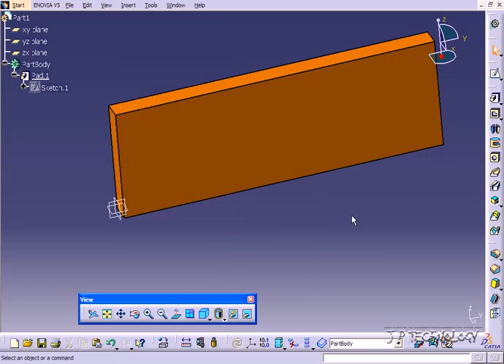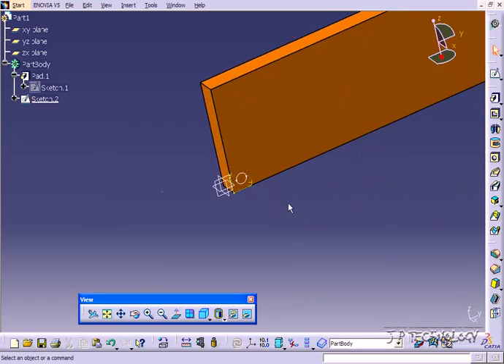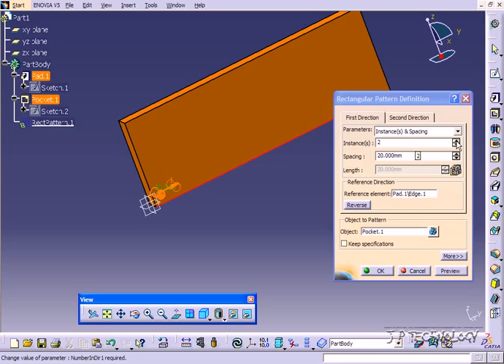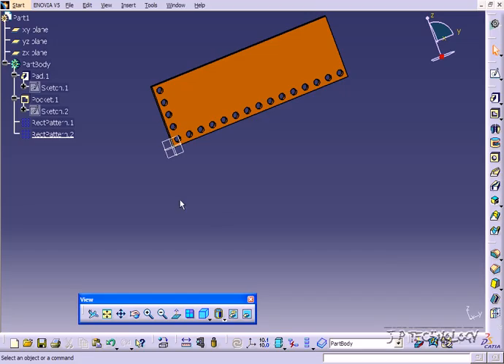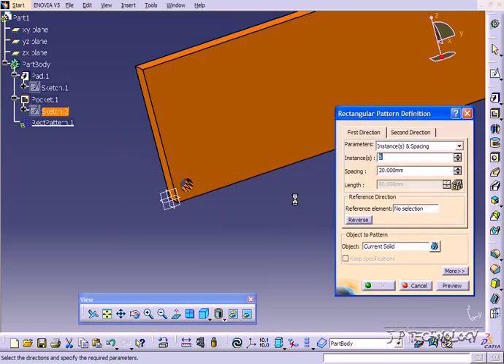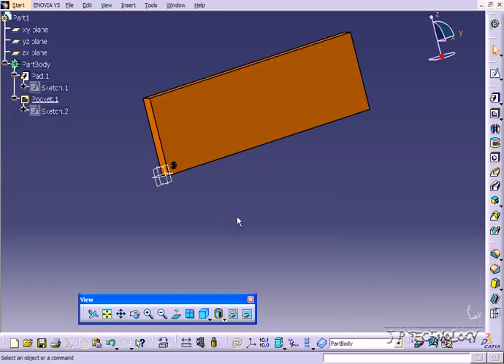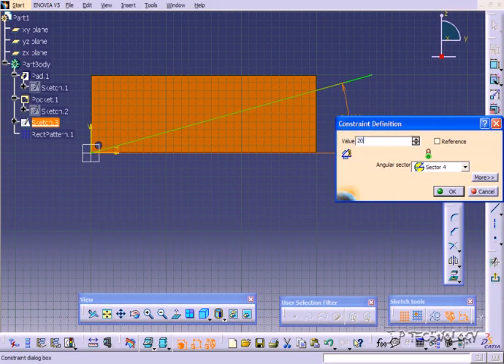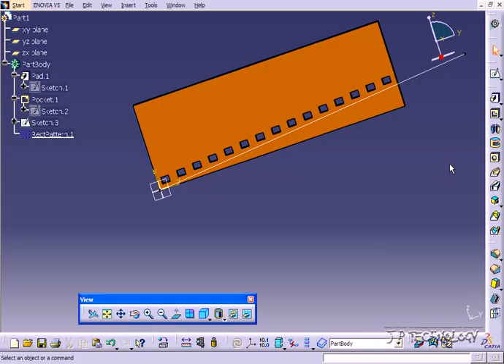71 Rectangular Pattern